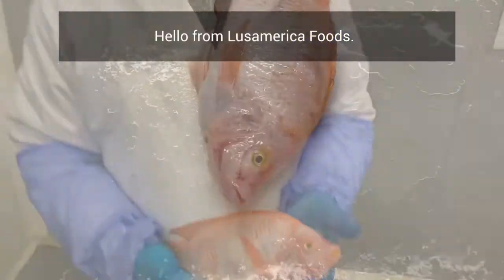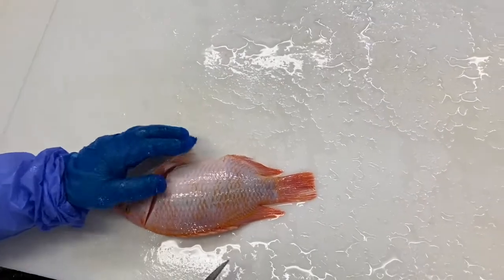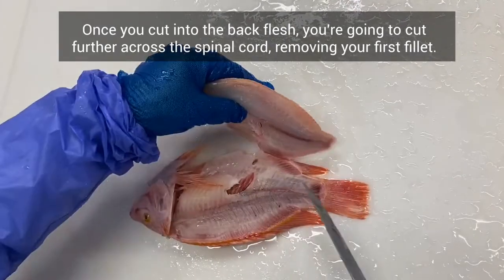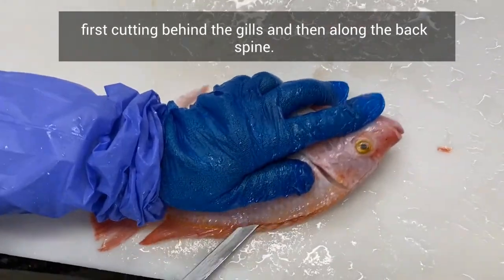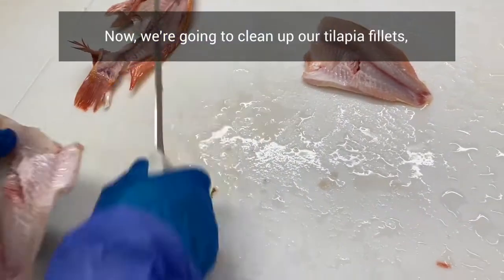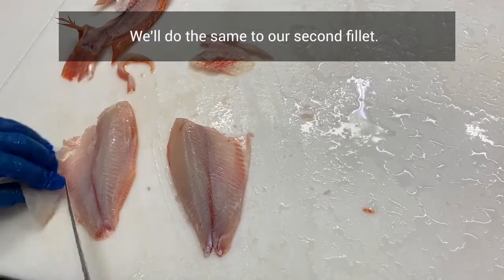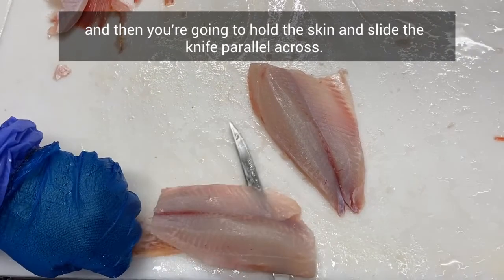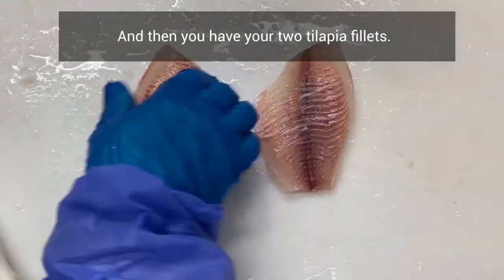How to Fillet Whole Tilapia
While there are many ways to fillet whole fish, Dolores from our team has been cutting fish for 30+ years and shows us his method for filleting whole tilapia. Visit Lusamerica.com to learn more.